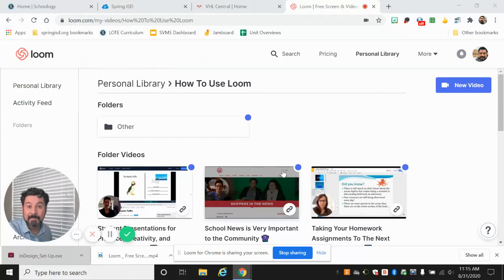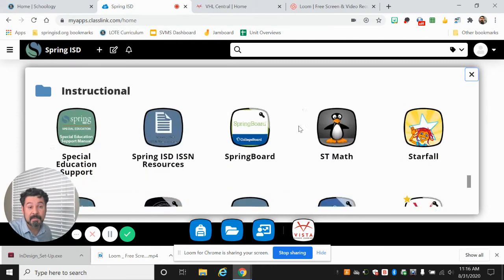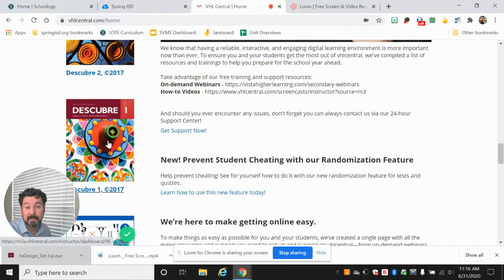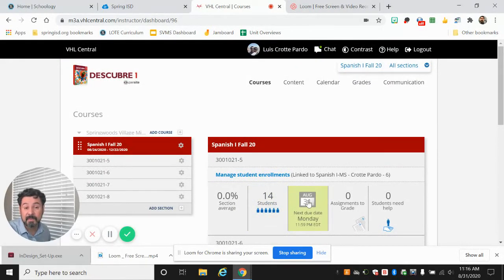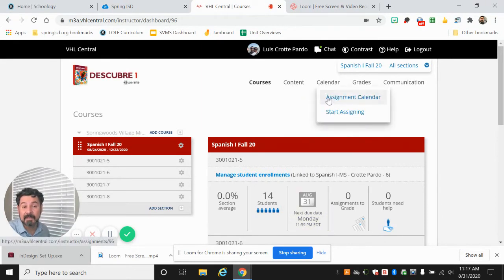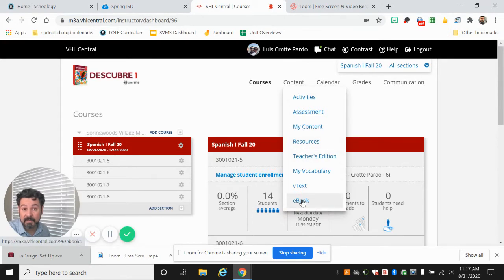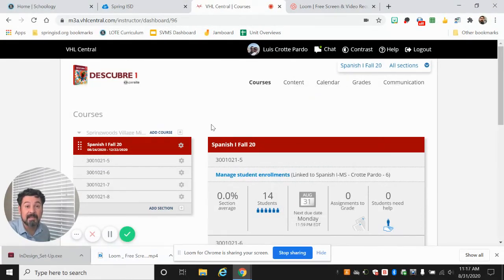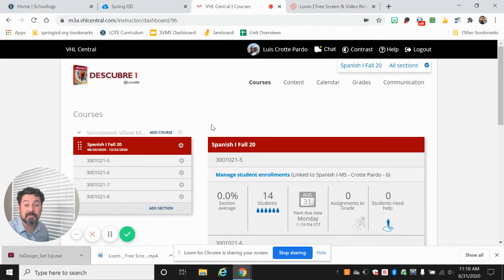Accessing materials Span 1 & 2